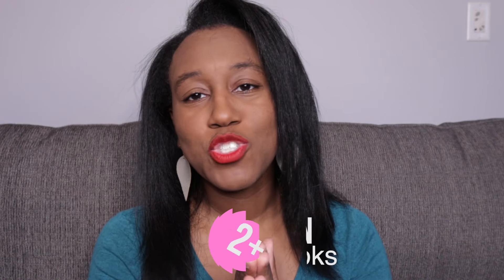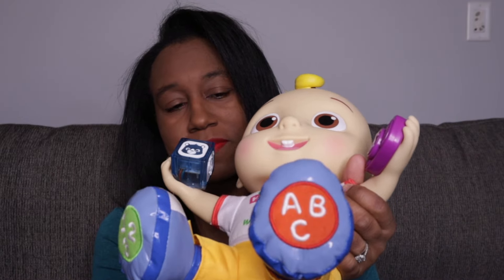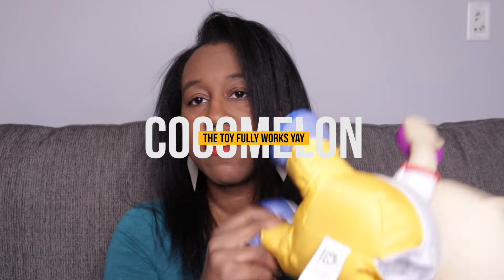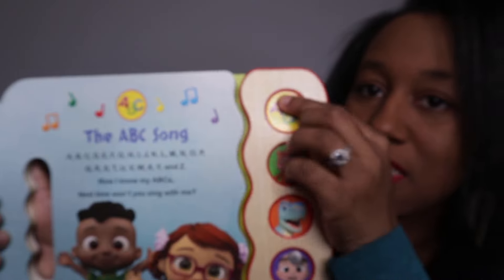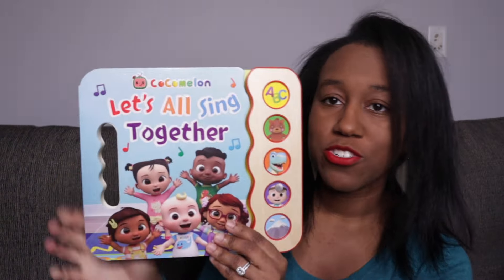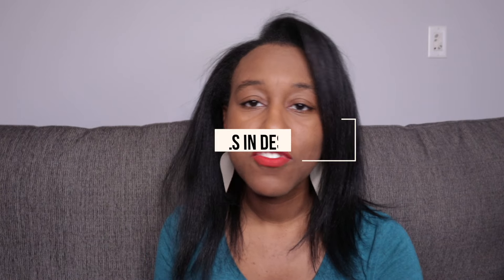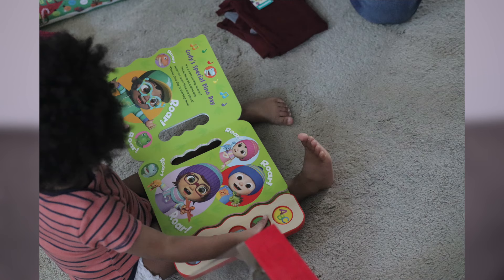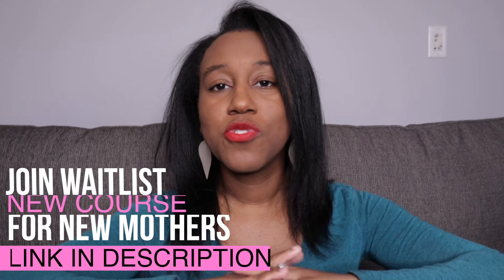Cocomelon Toys Videos | Product Review on JJ Doll and Book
We all love Cocomelon. We all love the Cocomelon Toys Video. Today, I'm doing a product review of the JJ Doll and the Let's Sing Together Book.

My son was gifted these products for Christmas/his 2nd Birthday so let's see how good are the Cocomelon products and if it's worth buying them.

00:00 START
01:06 JJ DOLL REVIEW
06:30 BOOK REVIEW
10:35 OVERALL PRODUCT SPECS

P R O D U C T S:
CoComelon Learning JJ Doll \\
Cocomelon Let's All Sing Together Board book \\

G E A R :
Camera - Canon EOS M50
Rode VideoMicro Mic
Ring Light Kit

My Holy-Grail Potty Training Secrets —Revealed!
 - Stop struggling with getting your toddler to use the potty, and follow my checklist of getting your toddler to become a potty maverick.

Top 5 Must-Have Baby Travel Items
- Now that travel has opened back up, make sure you have everything you need for your baby this summer.

How to Travel Internationally With your Infant in 2021 Checklist

This video is about:
toddler mom tips
cocomelon
toys for tots
cocomelon
toys for tots 2021
2 year old development

In this video, I am doing a product review of Cocomelon products and if it's worth buying them.

I'm April of According to April. I'm a new mom, dog mom, and wife providing must-have baby and dog products, vlogs, and travel advice for moms here on my channel.